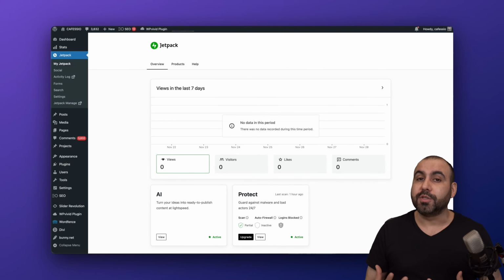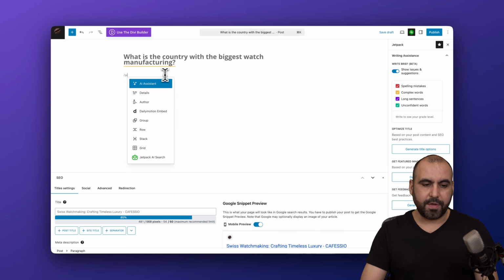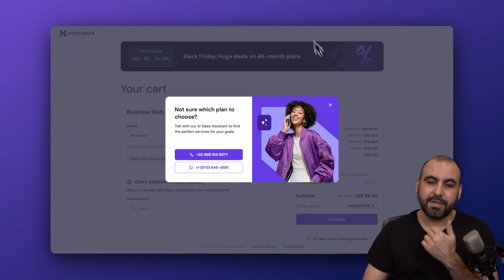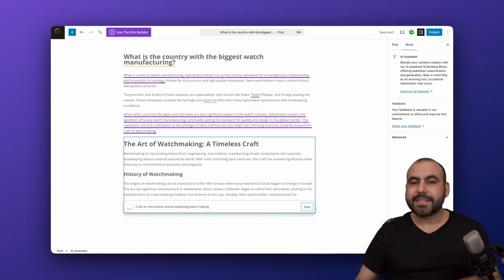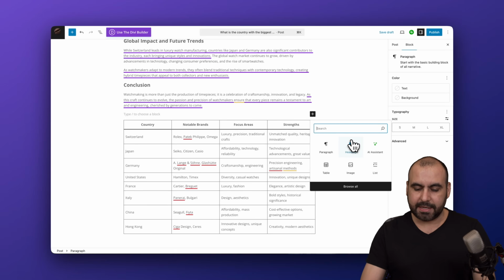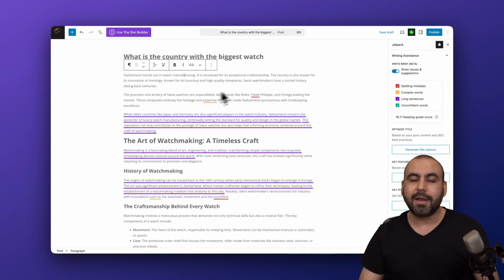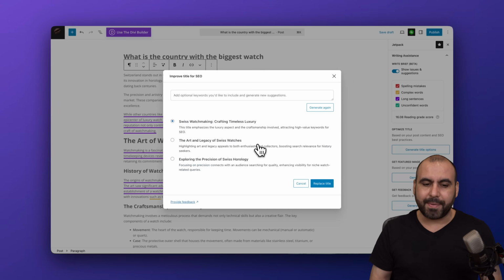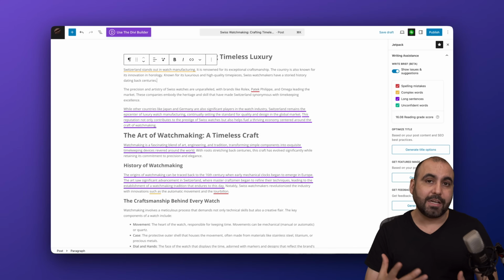WordPress + Jetpack AI: Step-by-Step Guide to Writing, Formatting, and Optimizing Content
Learn exactly how to use Jetpack AI inside WordPress to write posts, generate images, create tables, fix grammar and readability, optimize titles, and get actionable feedback—all from the Gutenberg editor. This step-by-step walkthrough covers real examples so you can start producing better content, faster.

What you’ll learn:
- How to kick off content with AI summaries
- Generating structured sections and articles
- Creating comparison tables with prompts
- AI image generation and featured images
- Grammar, clarity, and readability suggestions
- Title ideas, rewrites, and SEO-friendly tweaks
- Practical limitations and best practices

Chapters:
00:00 Intro: What Jetpack AI can do in WordPress
00:45 Where it lives: Posts/Pages and the Gutenberg editor
01:20 Start with “Write with AI”: Get a smart summary from your title
01:55 Expand with sections: Informative article blocks (manual, not auto-blogging)
02:30 Create comparison tables with AI prompts
03:00 Generate images and set a featured image with AI
03:35 Use the Writing Assistant: spelling, long sentences, complex words, tone
04:05 Smarter titles: Generate and swap in better headline options
04:30 Get content feedback: What’s missing and how to improve
05:00 Wrap-up: Best practices and next steps

Best practices mentioned:
- Use section-by-section prompting for better accuracy
- Review AI text for nuance, facts, and brand voice
- Keep readability high by simplifying long sentences
- Add visuals and tables for clarity and engagement
- Optimize titles and headings for search intent